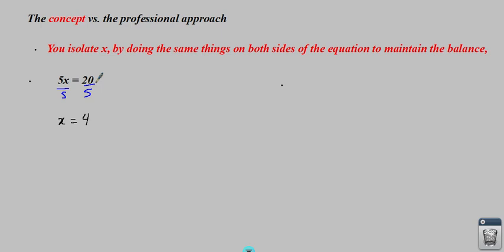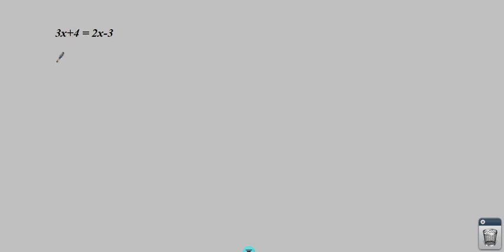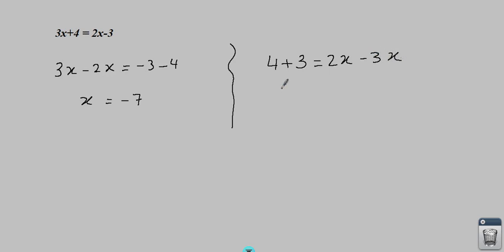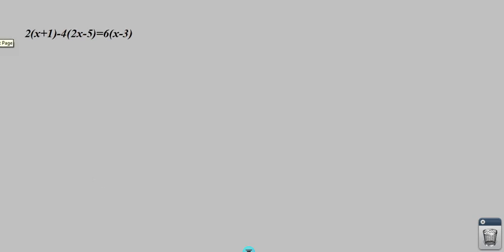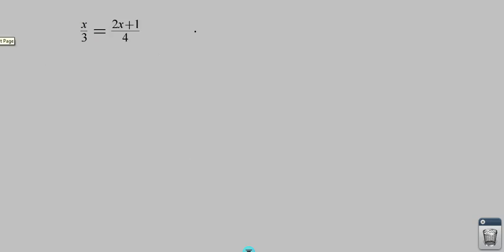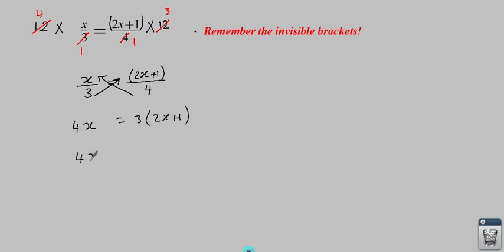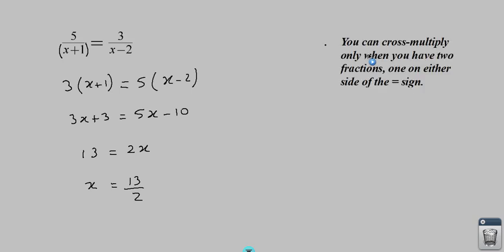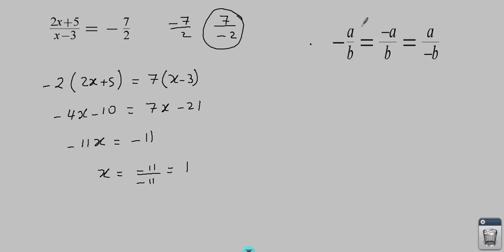3- Solving simple equations